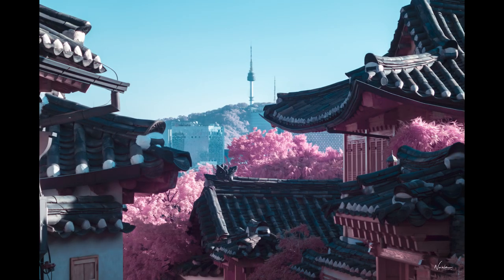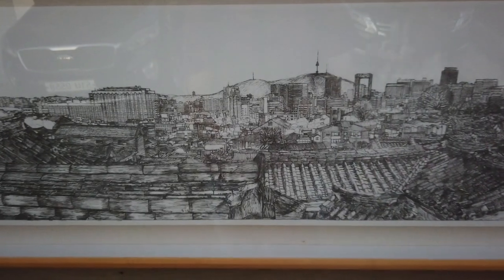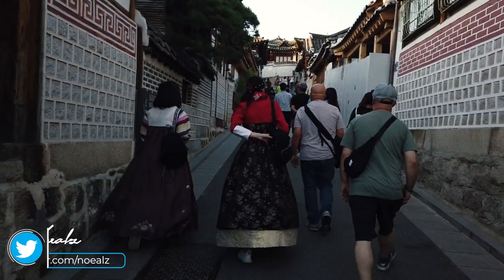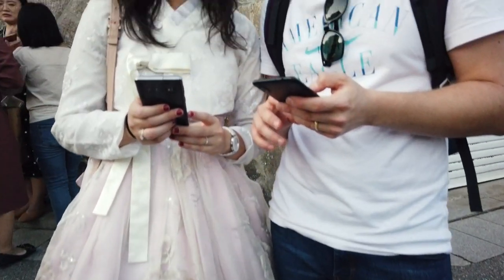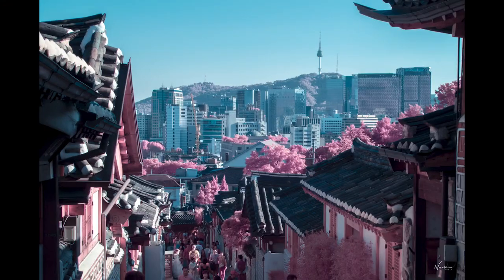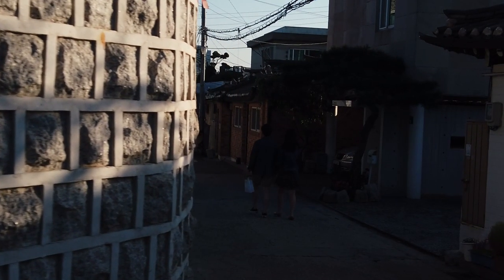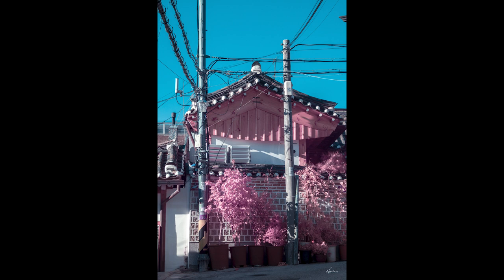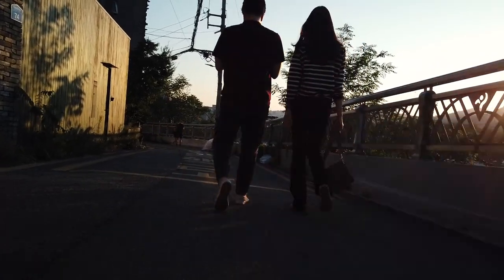Digital Infrared Photography at 590nm - Beautiful images in Bukchon Hanok Village, Seoul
Digital Infrared Photography at 590nm in Bukchon Hanok Village in Seoul, South Korea. If you are interested in digital infrared photography, then these images will convince you to get a converted infrared camera or a 590nm infrared filter for your full spectrum camera. The beauty of digital infrared at 590nm is how much more color you have than with the Hoya r72 filter.

✅ Checkout these other photography videos

➡️ Please comment, like, or share to support me
This past weekend I decided to spend some time visiting Bukchon Hanok Village 북촌한옥마을 in Seoul, South Korea. I've always wanted to take infrared photos of the traditional houses in 북촌한옥마을. The results were quite nice and I am very pleased with the infrared pictures that I took.

This time around we were using an infrared camera with a 590nm filter. Actually it is a full spectrum camera with a 590nm filter. You can't use this filter on a normal camera as it will only work with a full spectrum camera. Previously I owned a 590nm camera and the only real difference is that now I have to use filters but am able to change between different wavelengths.

If you are interested in interested photography please feel free to checkout my other videos in the playlist. I have all kinds of videos regarding infrared photos. I'll be doing more photo tours of different areas around Seoul, South Korea. Hope everyone enjoys and perhaps gets some photo ideas.

Aesthetic photography videos about anime, cyberpunk, infrared and rain photography from Seoul, South Korea.
한국 서울에서 찍은 애니메이션, 사이버펑크, 인퍼레드, 비오는날 사진 촬영 비디오.

Learn photography though photo shoots and tutorials.
실사와 튜토리얼로 배우는 사진

All the content is free. No ads for e-books, presets, gear, or workshops.
모든 컨텐츠가 무료. 책장비, 작업장, 프리셋 광고 없음

I'm a street photographer in Seoul, South Korea.
서울 대한민국의 사진 작가입니다. 서울사진가.

My photography videos are mostly about street photography, cyberpunk photography, and night photography in Seoul, South Korea.
내 비디오는 한국에서의 사진과 나의 삶에 관한 것이다. 사진찍기좋은곳.